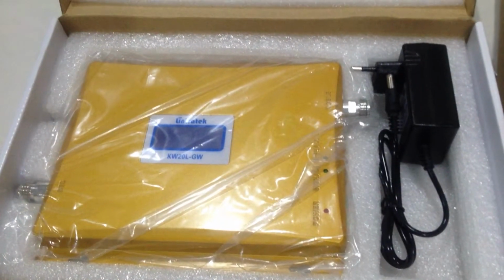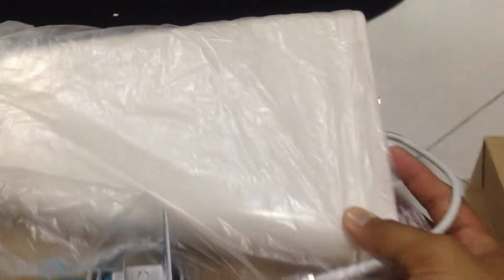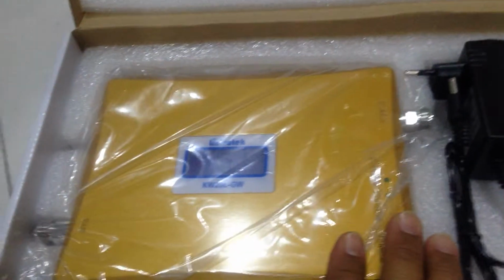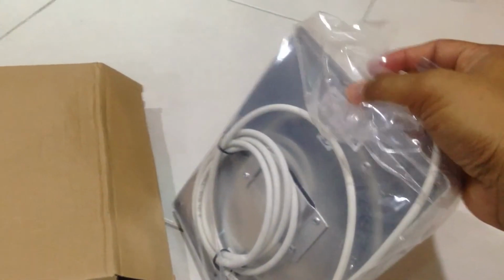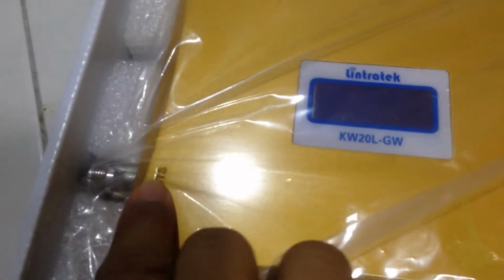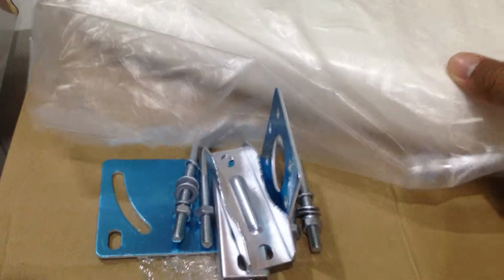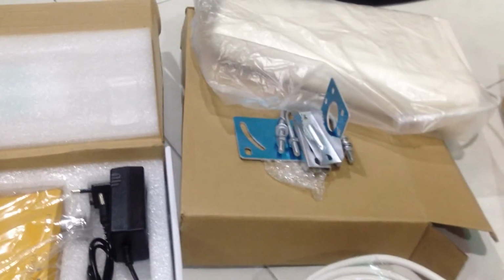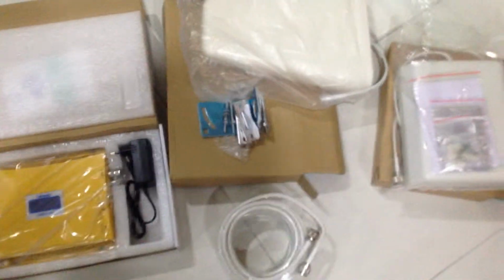Unboxing of Mobile Signal Booster and Setup Arrangement for Mobile Phone signal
You may call/sms/whatapps me at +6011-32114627. Adly